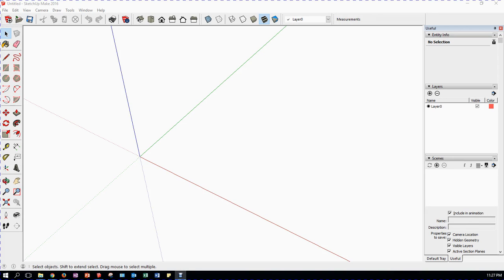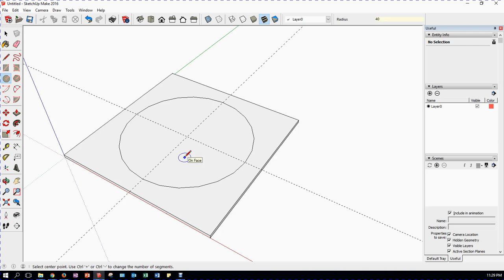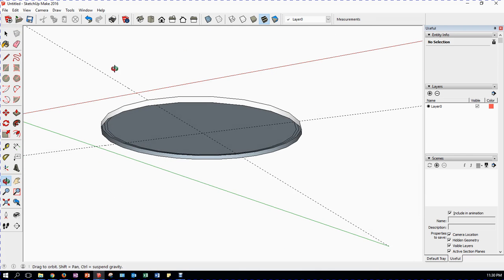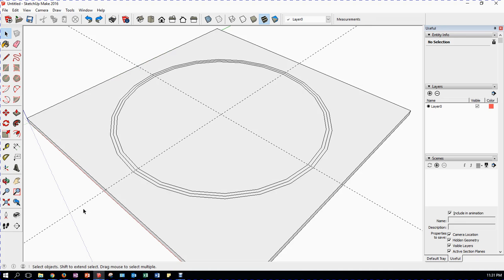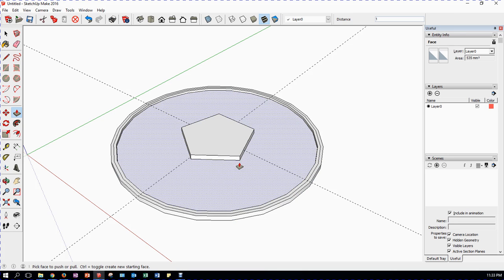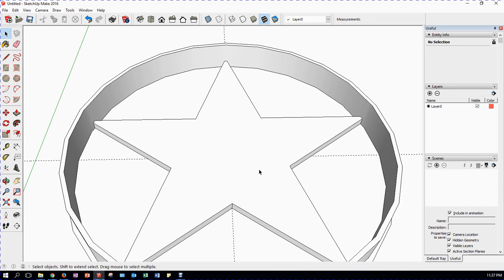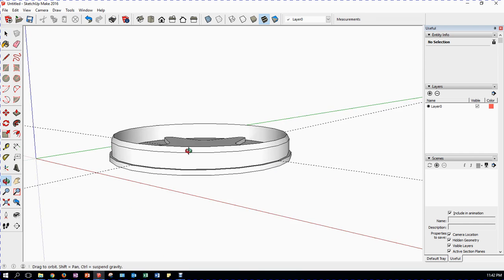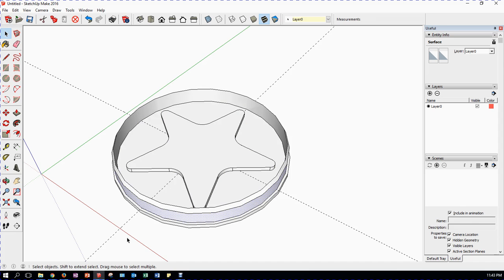Drawing a Cookie Cutter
This video demonstrates the steps to model a basic cookie cutter using Sketchup.  It does not go through the process of exporting the object to a printable file.  This video was created using Sketchup 2016.

Two small corrections:
- At 01:15, the dimension is the radius, not the diameter
- At 05:05, the shape is a pentagon, not a hexagon.